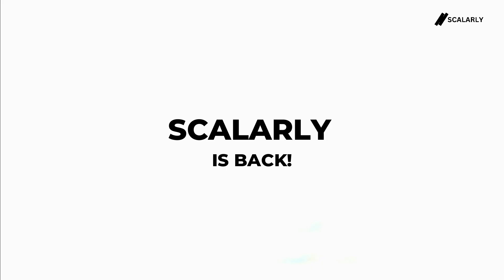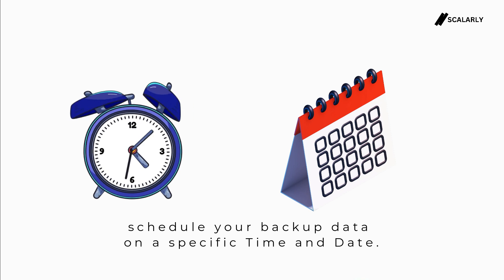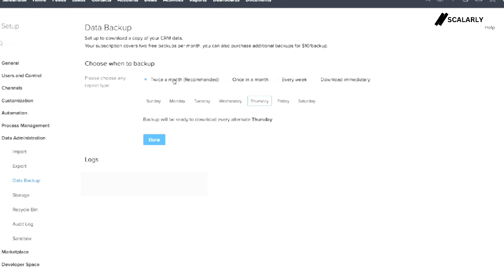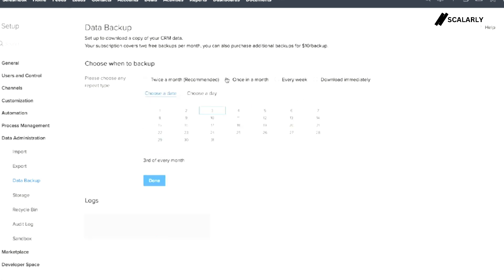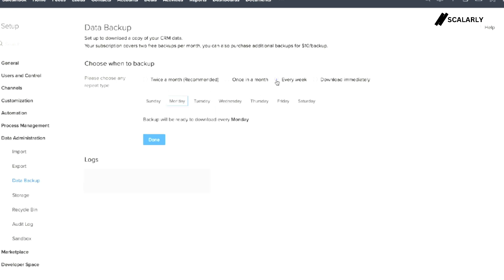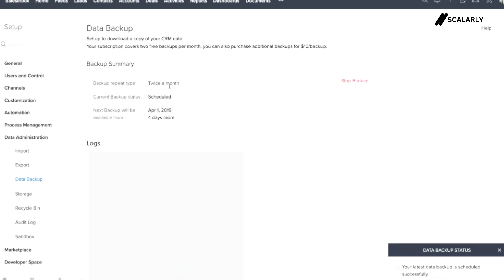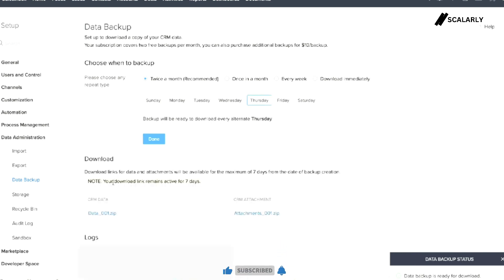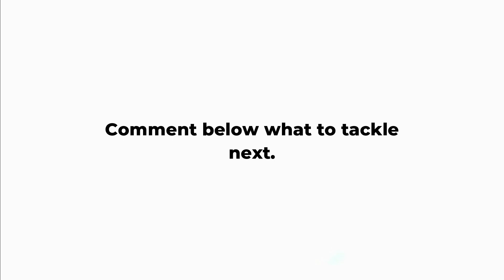Backing Up Your Data Using ZOHO? | Scalarly